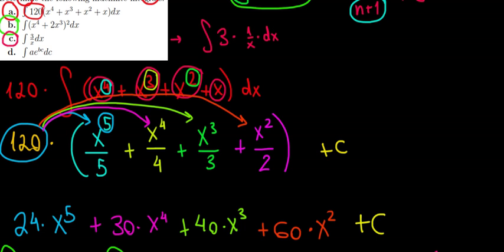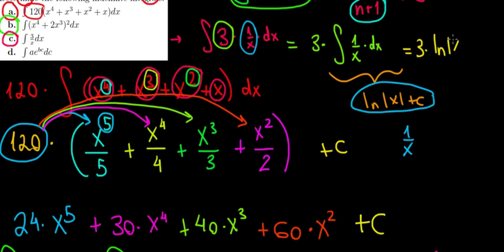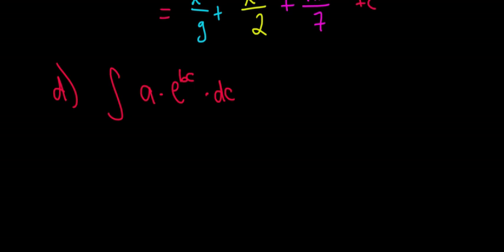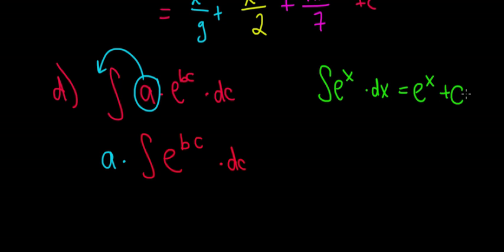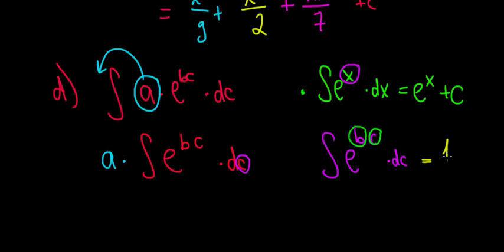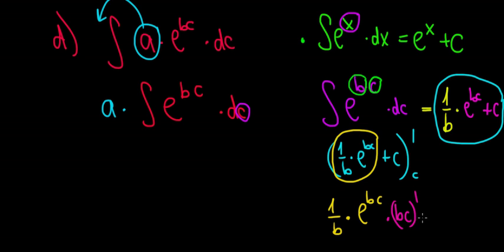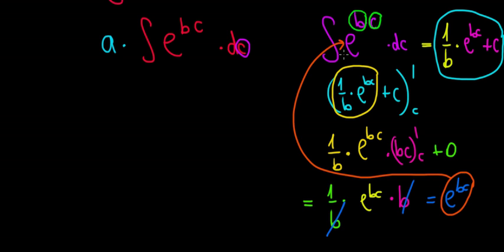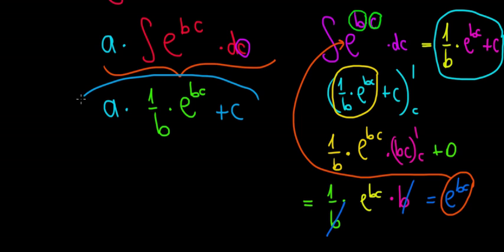Erasmus University I IBEB Math 2 I Tutorial 1a Q5c,d I How To Solve Integrals